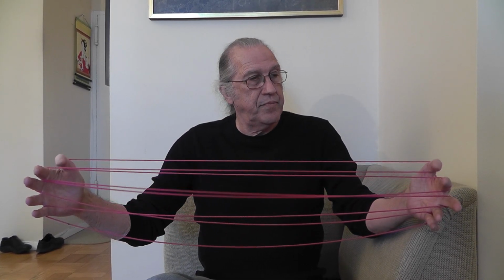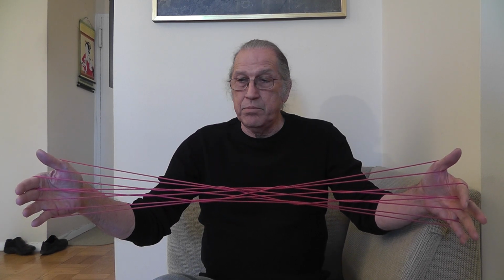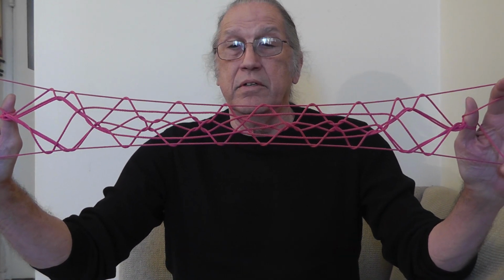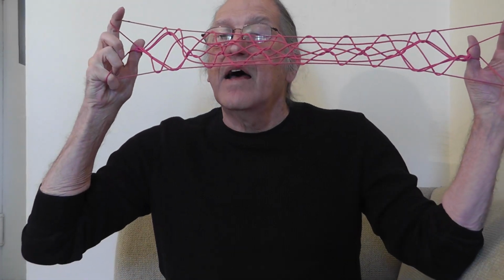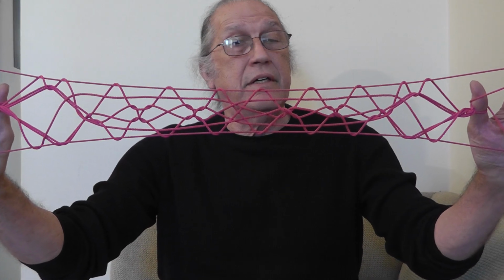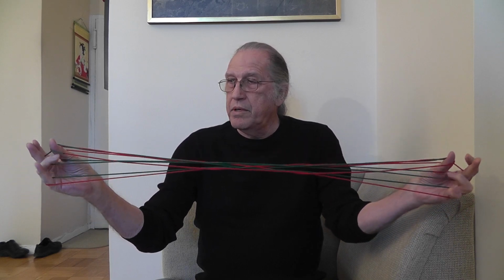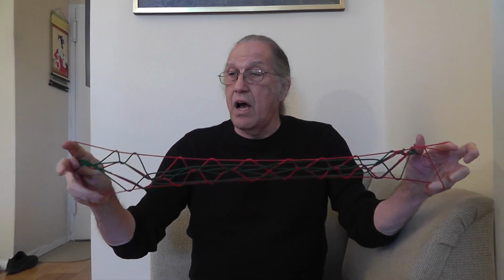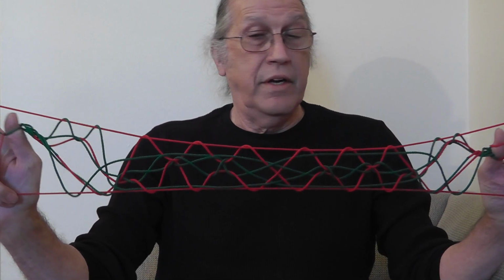4 loop iterative system one